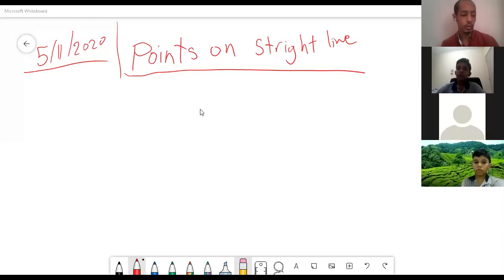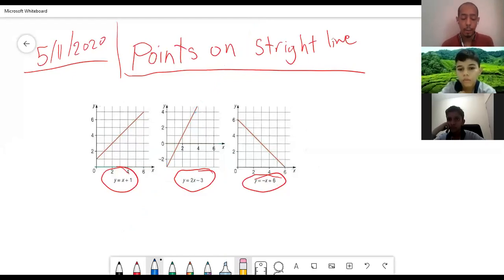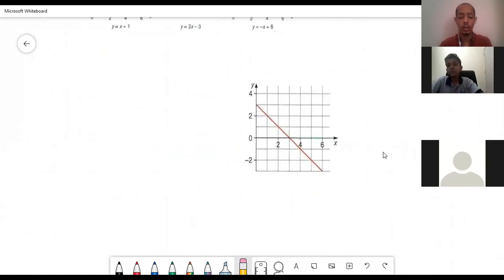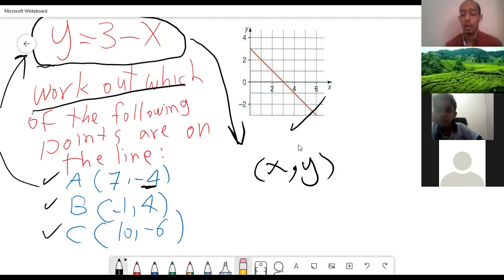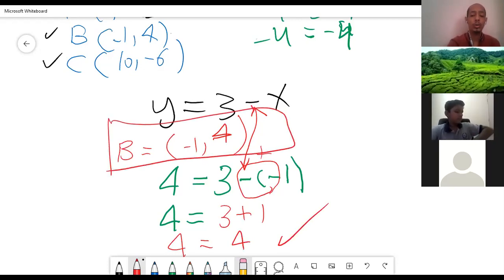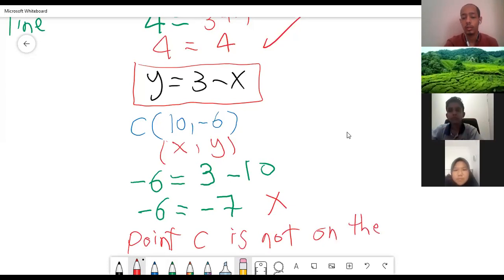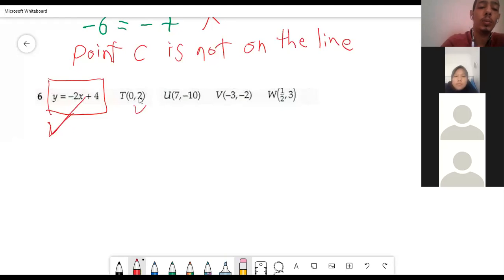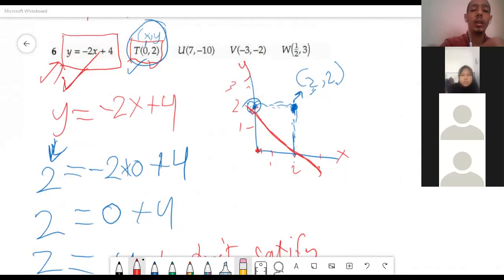Points on straight line